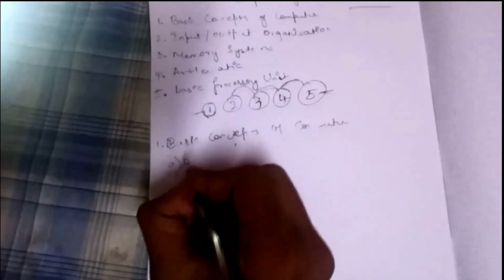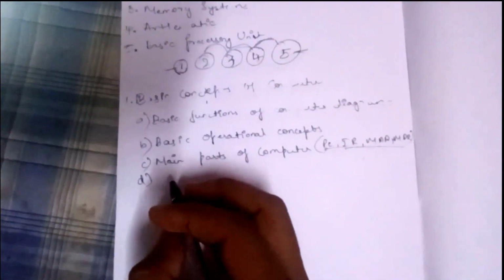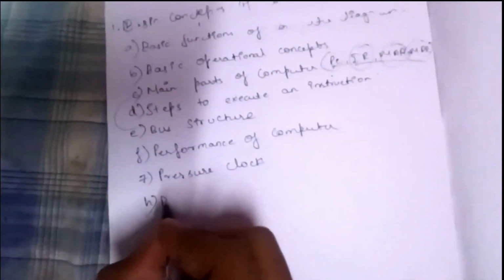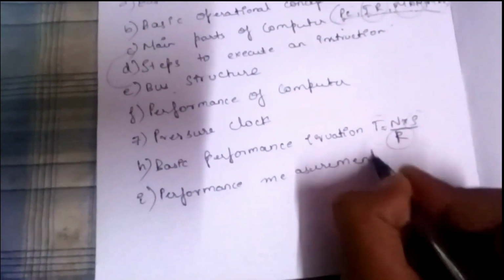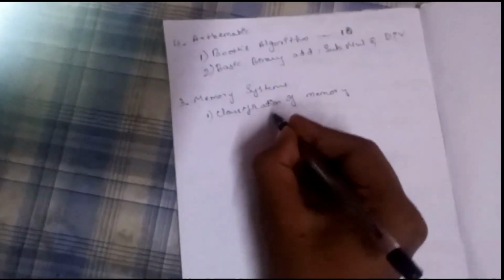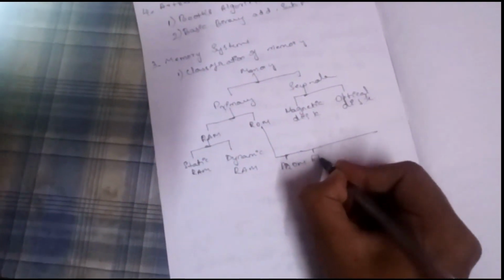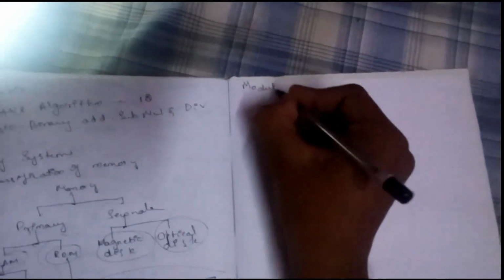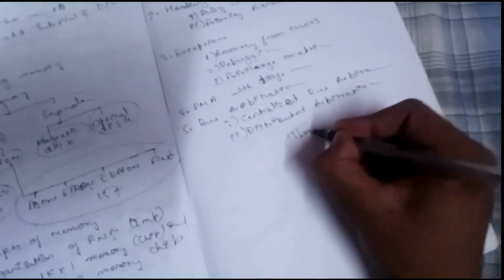How to score 65+ marks in Computer Organization|18CS34|VTU| Important Questions for CO.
This video has description of important questions that will help you score 65+ marks in Computer Organization (18CS34)
I suggest you to be ready with a pen and notepad for this video
This video mostly consists of important questions for Computer Organization (18CS34)
It would be helpful for me,if you can share your views on this video in the comments section
You can also motivate me by upvoting the video
If you have any suggestions so please do express it in comments section.